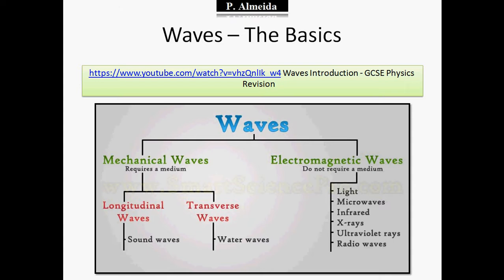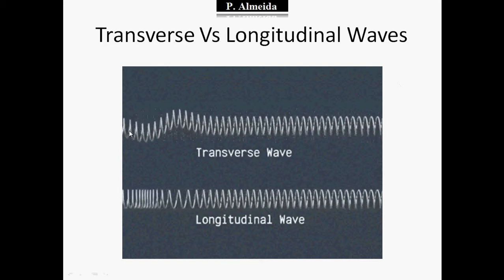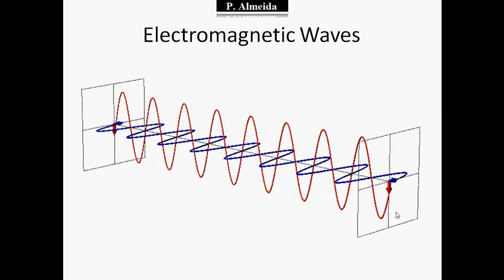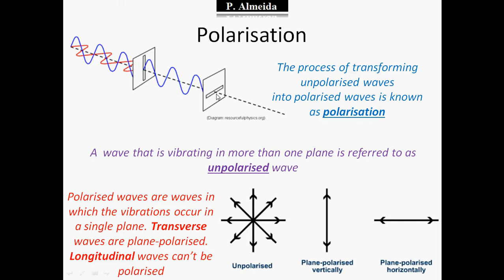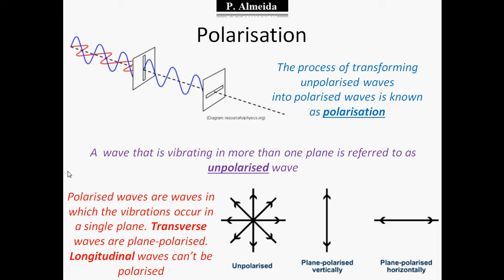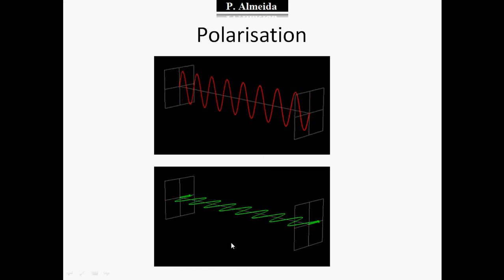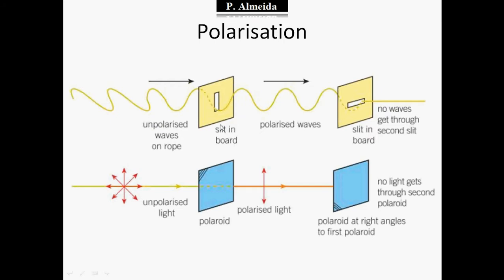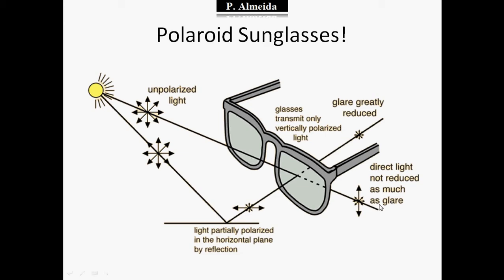Waves and Polarisation - Physics - Waves 1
Physics: Waves and Polarisation. A quick introduction to waves: mechanical and electromagnetic waves, longitudinal and transverse waves (how they differ from each other and examples of each), sound and water waves as well as gamma rays, x rays, ultraviolet, visible light, infrared, microwaves and radio waves. Then Polarisation - definition and visual examples plus everyday uses.

Link for the video:
Waves Introduction - GCSE Physics Revision